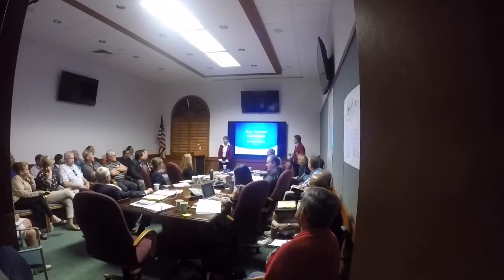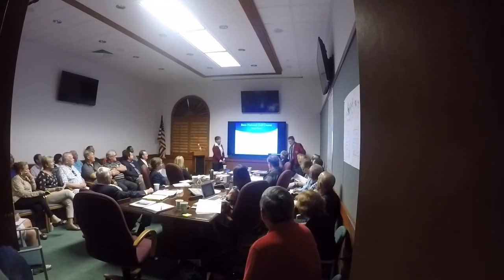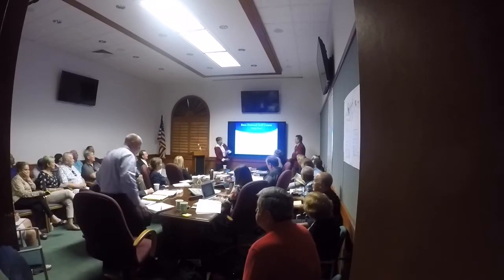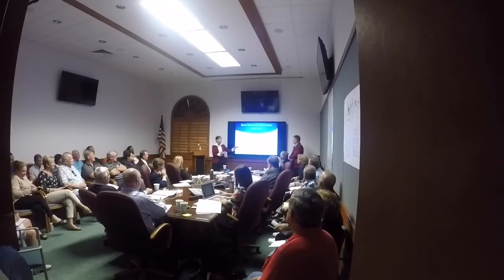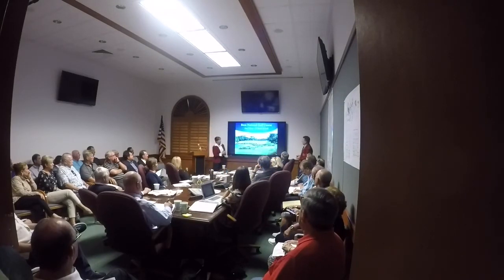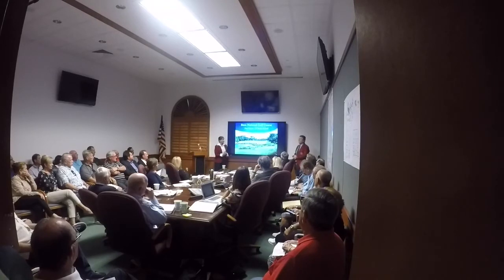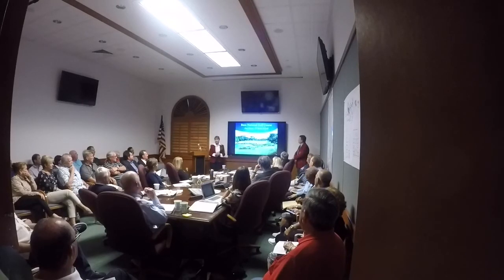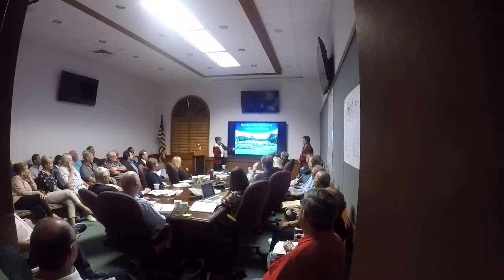BNGC Presentations Jan Bel Jan 02-12-18